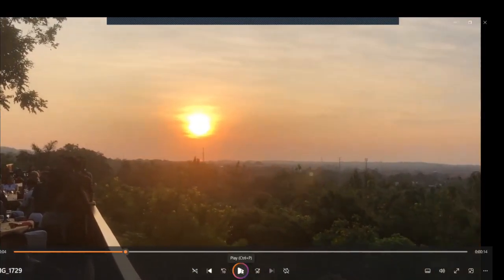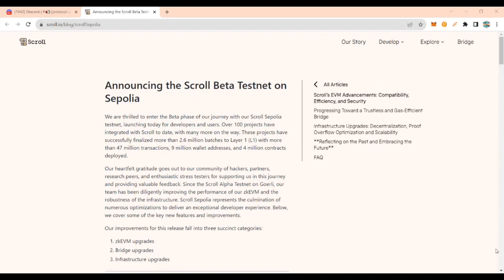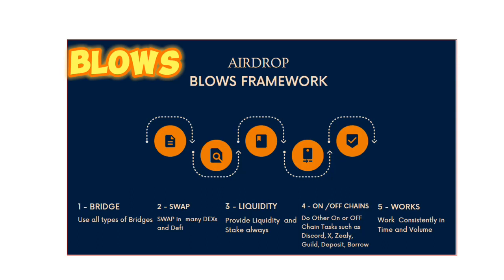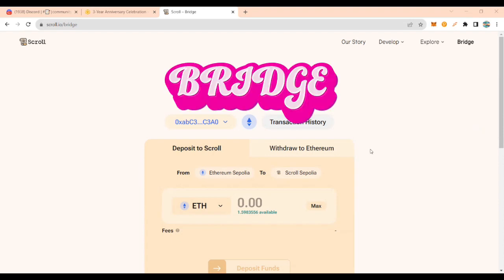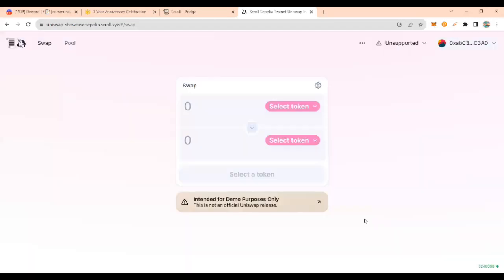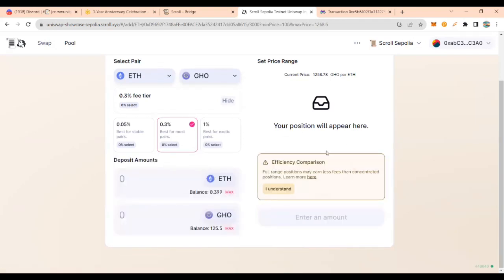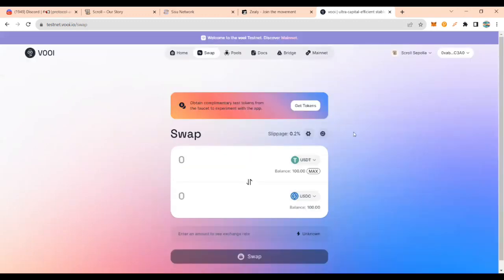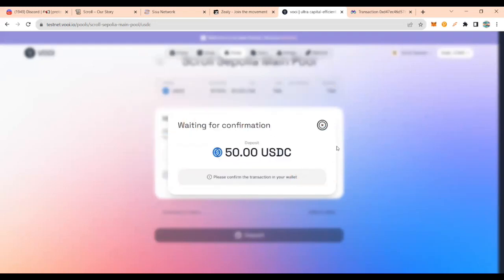SCROLL AIRDROP COMING? FIND OUT MORE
Scroll is entering the Beta phase of its journey with the launch of its Sepolia testnet, the final stage before mainnet.

The improvements for this release fall into three categories:

- zkEVM upgrades
- Bridge upgrades
- Infrastructure upgrades

During Goerli testnet period, we finalized more than 2.6M batches to Layer 1 with more than 47M transactions, 9M wallet addresses, and 4M contracts deployed.

The Scroll zkEVM was built with battle-tested and widely-used cryptographic primitives, in the open, with the community since day 0.

We've improved EVM compatibility with precompile upgrades, incorporated efficient on-chain verification through proof compression and aggregation, enhanced circuit integrity, and many more changes.

If you want to learn more about our Sepolia testnet, check out our blog post!

Want to jump right in?

to get started on Scroll Sepolia 📜